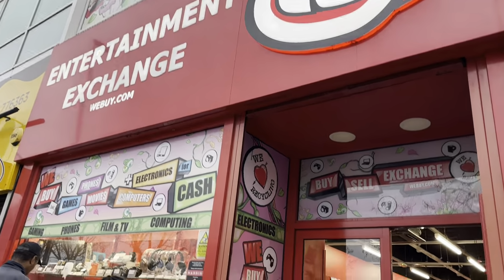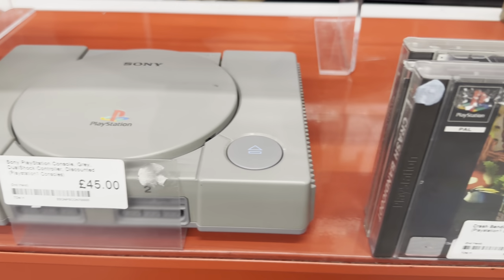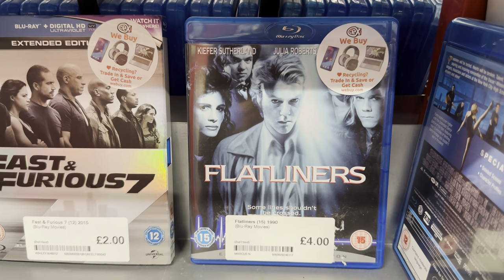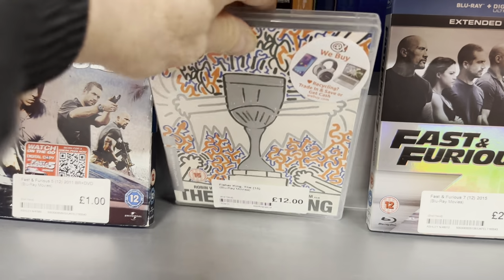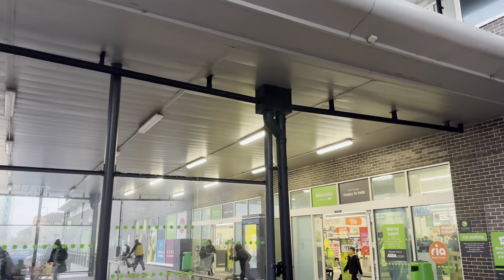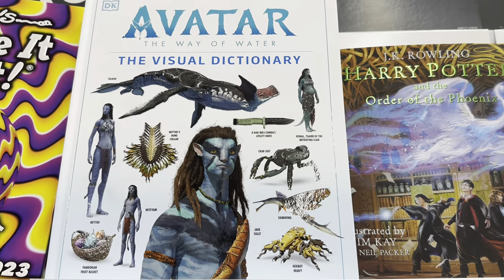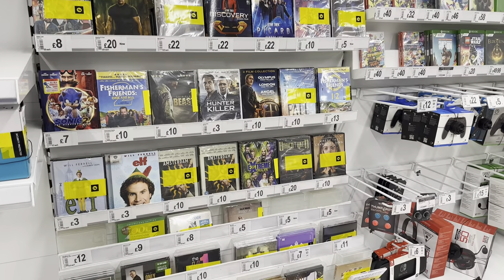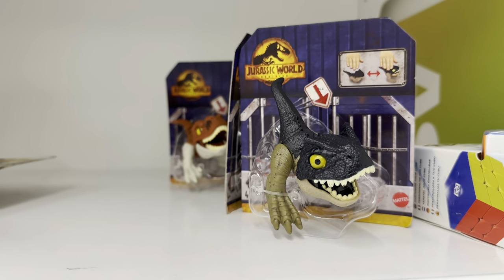Blu Ray Trip To Feltham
Hello everyone and welcome to another video, today i'm on a Blu ray trip to a small town called Feltham.
They have a big ASDA and a small CEX which i've never actually been in before.
So lets head off in the car to Feltham.